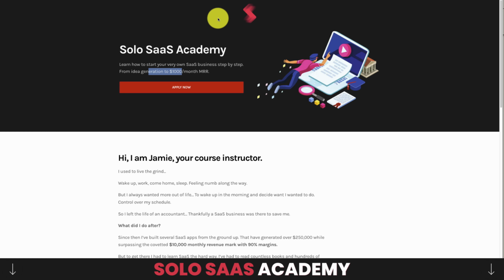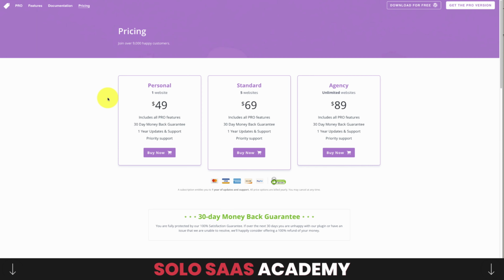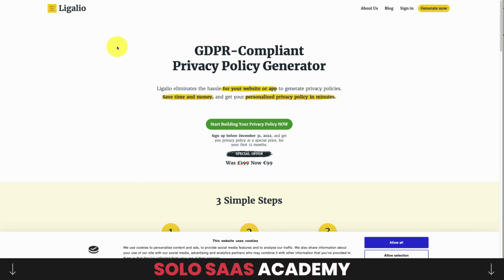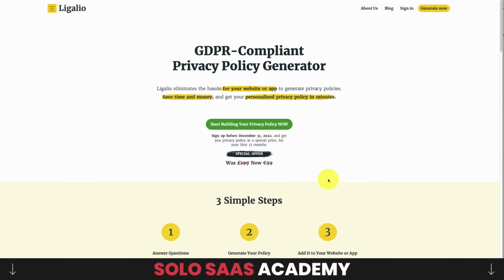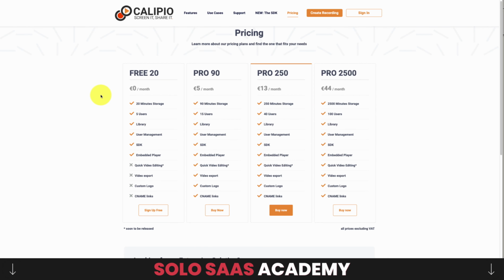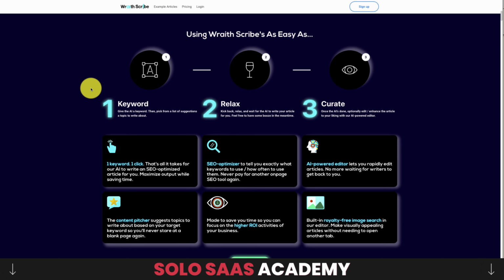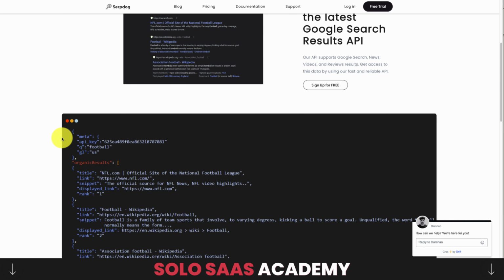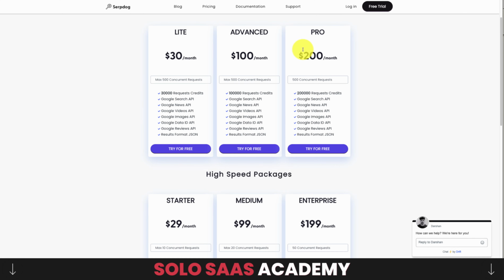Coding Projects That Generate Income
SaaS companies make anywhere from thousands of dollars to a few million. This is not just one company, this is a general estimate. There is no one type of company that makes the most money. There are a variety of different companies that make large amounts of money and some companies make relatively little. You will have to do your research and find out which companies are the best for your business.

The best part about coding projects and saas businesses is the recurring revenue. Reoccurring revenue is revenue that is generated on a periodic basis. It is revenue that is generated on a recurring basis, which means it is revenue that is generated on a regular basis. This can be done through subscriptions, advertising, or some other type of regular revenue.
This video covers awesome coding projects that make money. Going into what each project does and how much it costs.